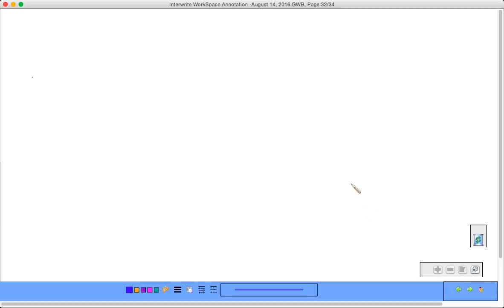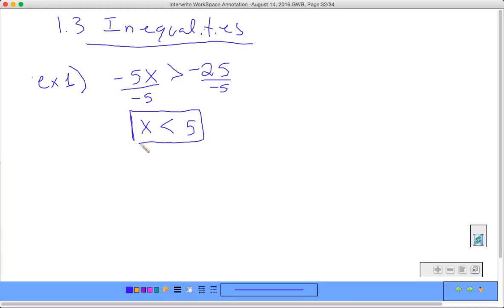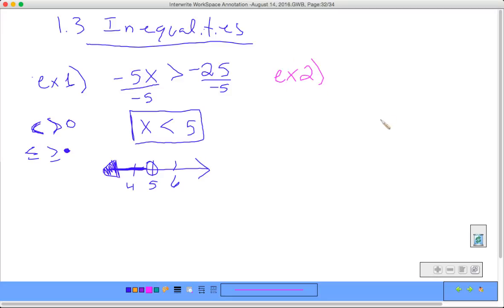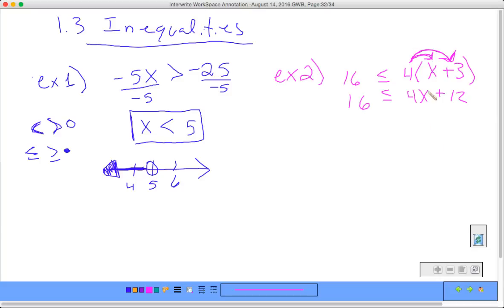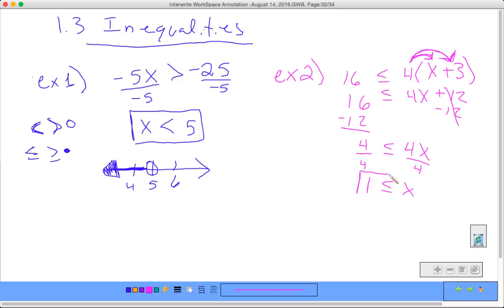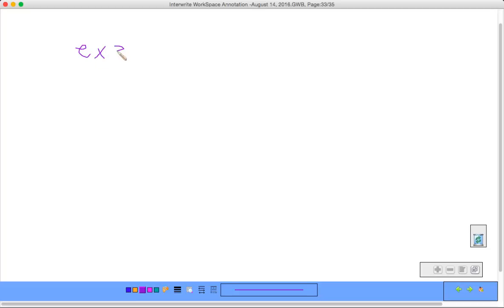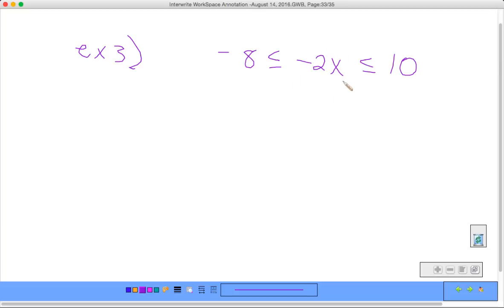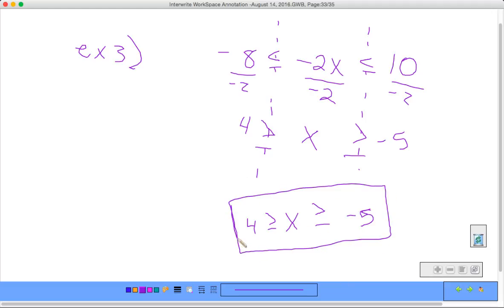1.3 Inequalities 2016